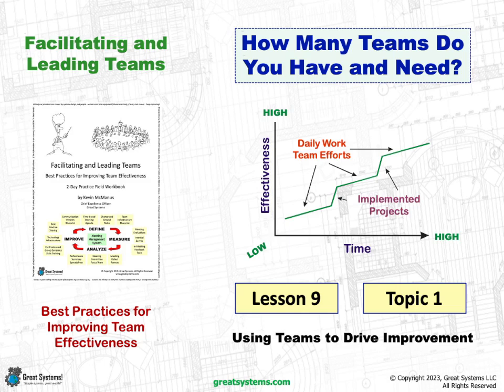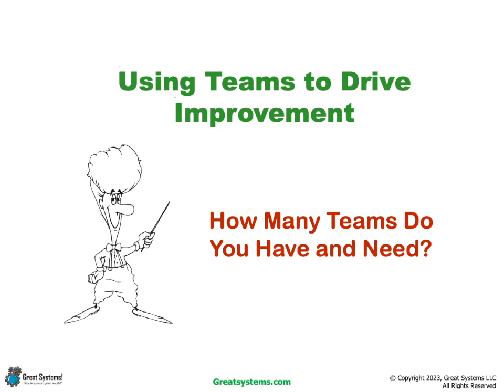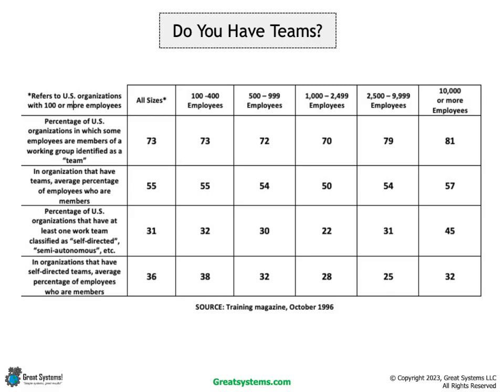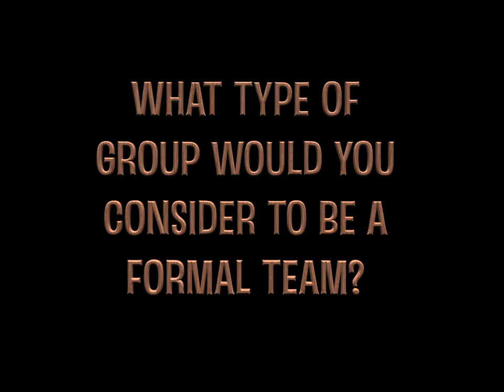How Many Teams Do You Have and Need?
There is a finite number of teams that a given organization either needs or can effectively support.  Usually, the number of teams that can be effectively supported is much lower than the number of teams that an organization needs to successfully address its short and long-term strategies.  Most organizations don’t measure team effectiveness however, so they don’t know how ineffective many of their existing teams are.  In turn, they do little to address this ineffectiveness problem and continue to form additional teams.